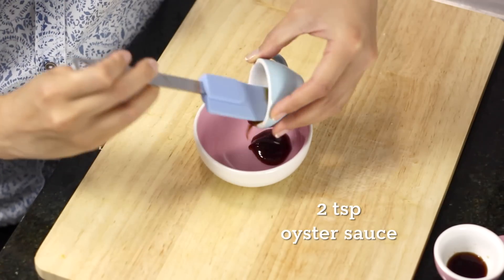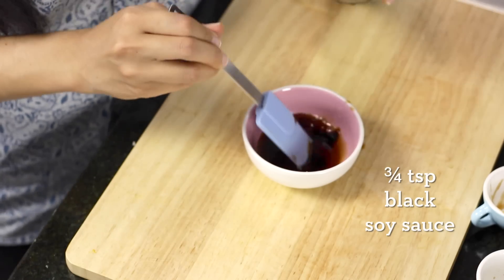Drunken Spaghetti Recipe (Pad Kee Mao) ผัดขี้เมา - Hot Thai Kitchen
This is one of the first Thai-Western fusion dishes that became super popular in Thailand, and it's still popular today! If you love drunken noodles or "pad kee mao" you'll love this one! Scented with holy basil, this spicy dish is easy and fun to make!